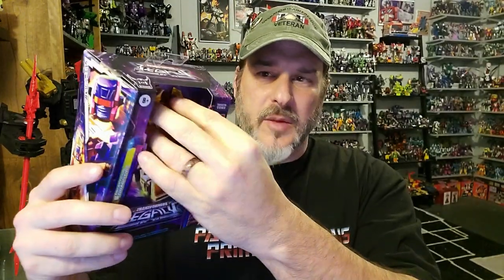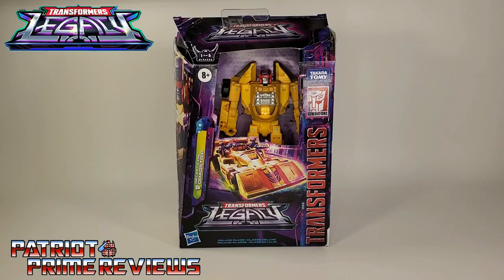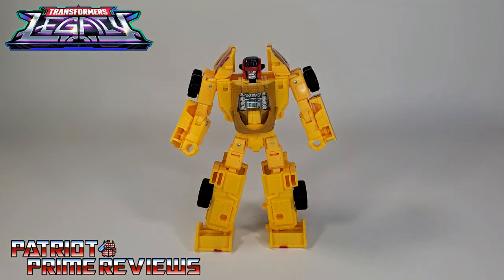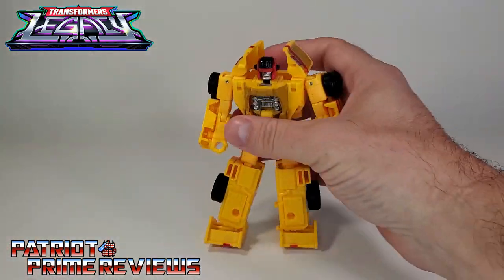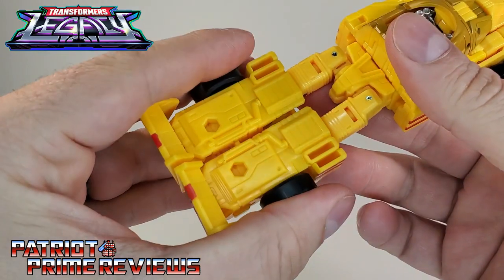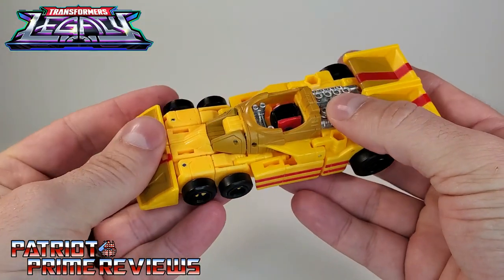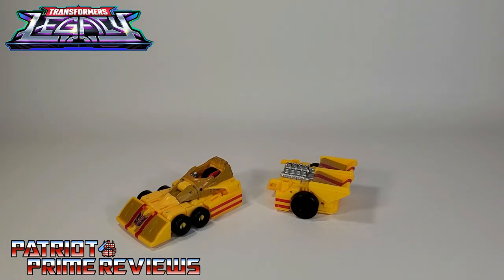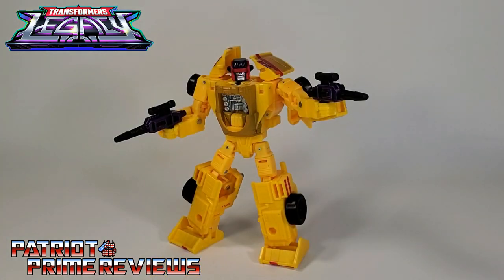Patriot Prime Reviews Legacy Dragstrip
In this Review I take a look at the new Transformers Legacy Dragstrip, the first of five new Stunticons
CHAPTERS:
0:00 - Toyhax Promo
1:09 - Intro
3:06 - What's In The Box
4:42 - Bot Mode
7:40 - Transformation
9:40 - Vehicle Mode
12:58 - Comparisons
13:15 - Final Thoughts
14:29 - Does It Belong In Your Collection?